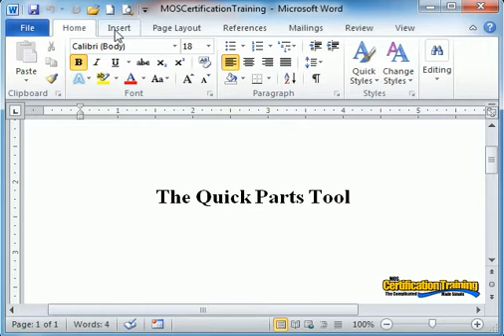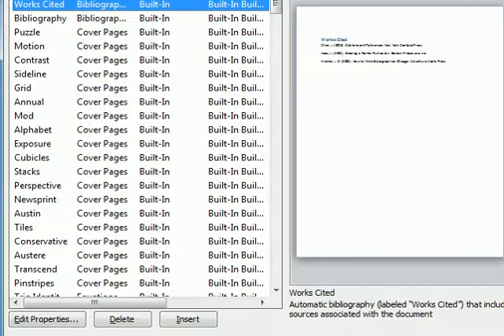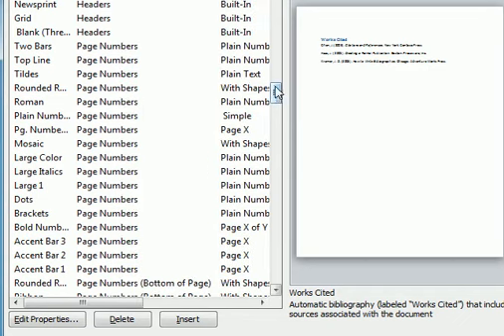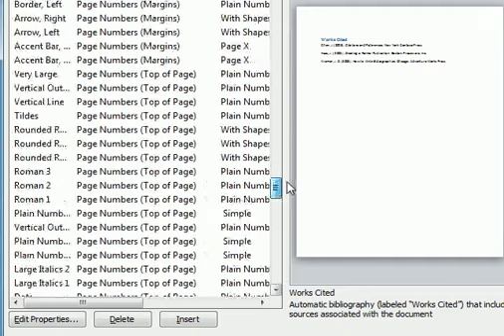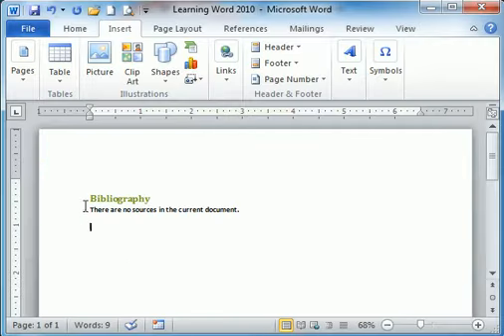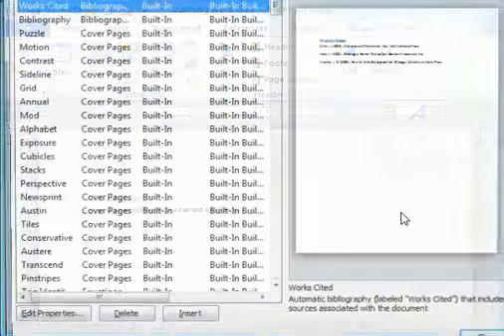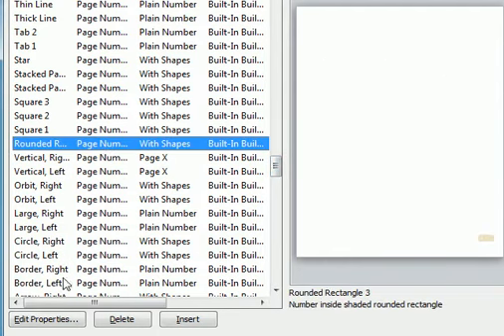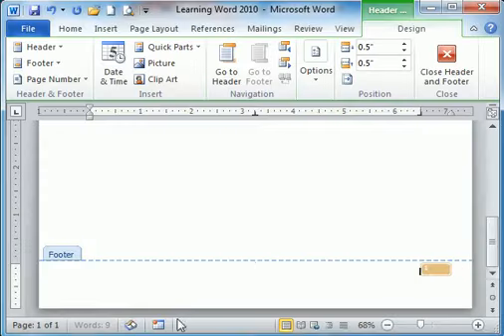The Quick Parts Tool